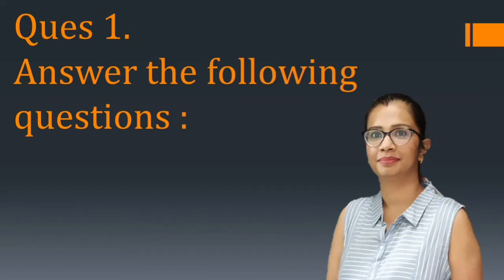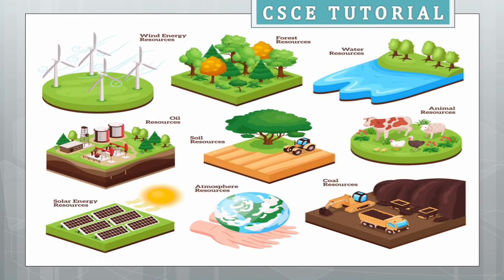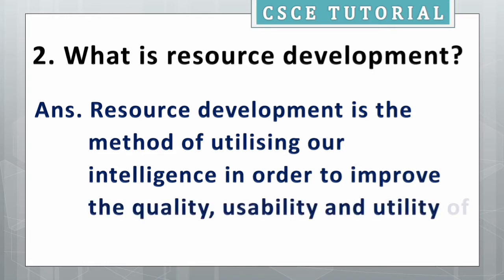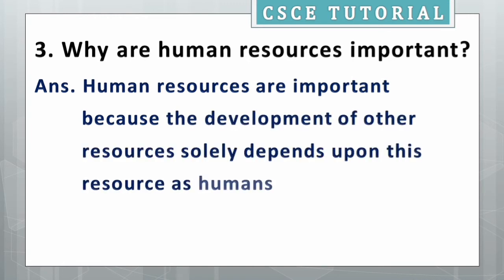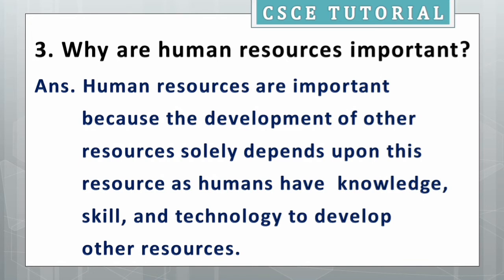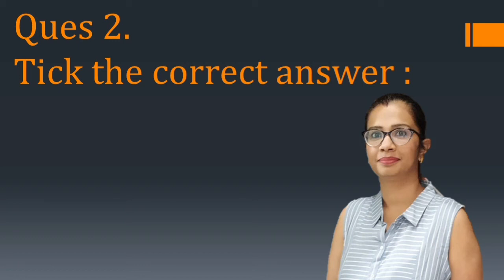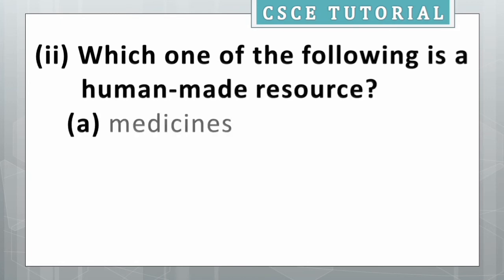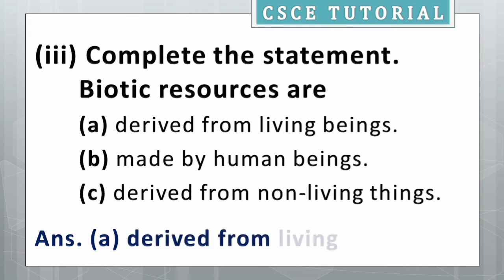Class 8 Geography Chapter 1 Resources || Class 8 Geography Chapter 1 Ncert solutions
Hello
Dear Students,
In this video you will learn about
Class 8
Geography
Chapter 1
Resources
NCERT Solutions

Ncert Chapter Explanation in Hindi

I hope you liked the videos.

Your suggestions or Ideas are welcomed

Address :
CSCE TUTORIAL
WZ-48, PRITHVI PARK, TILAK NAGAR, NEW DELHI - 110018